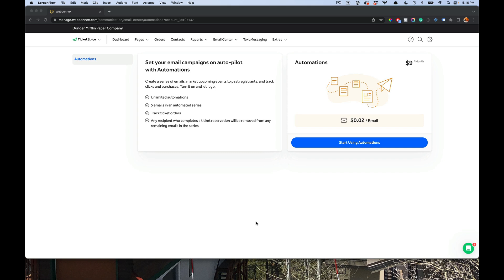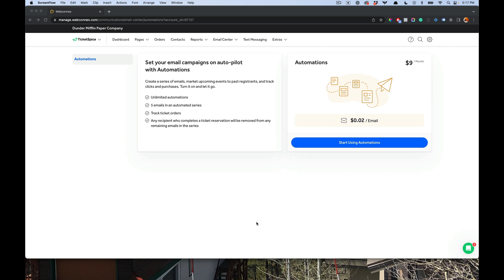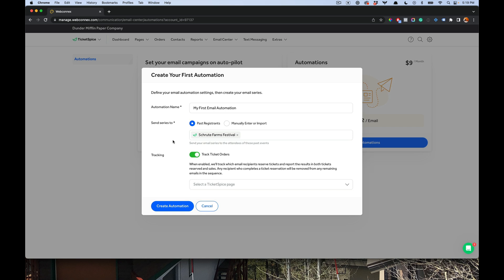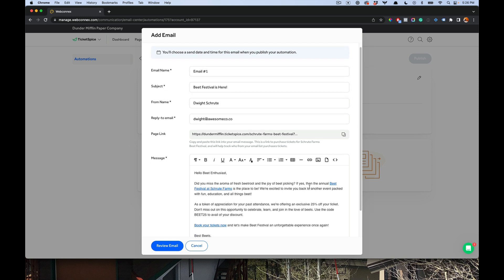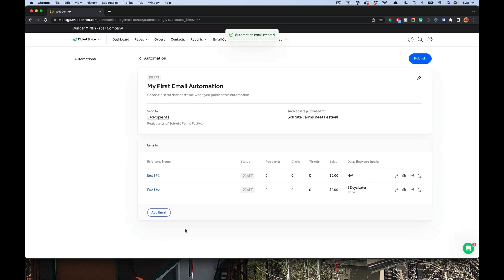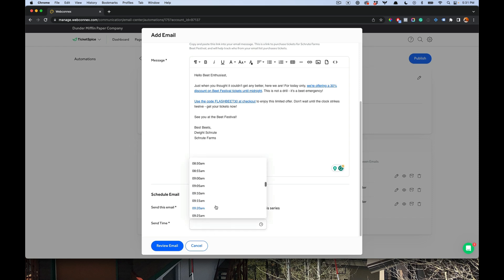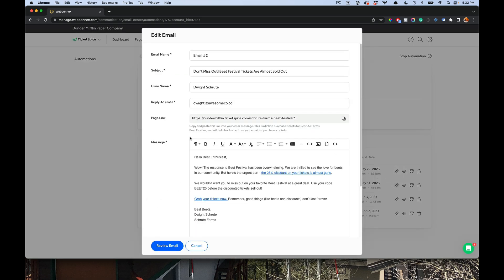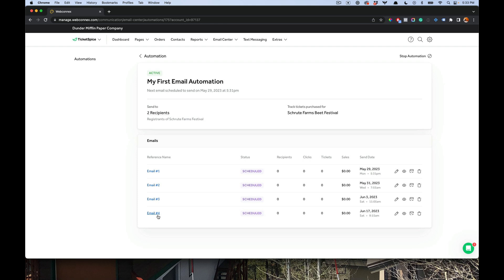How to Create and Send Drip Campaign Emails For an Event using TicketSpice Email Automations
TicketSpice is the all in one event ticketing and marketing platform to help you sell out your event. This demo shows our email automation feature which empowers you to send high converting drip campaigns to past attendees or an imported list. Set up a series of emails and then hit send. TicketSpice sends all the emails automatically for you and unenrolls buyers from the remaining emails in the sequence.

0:00 Intro and Setup
0:56 Setting up an Email Automation with Audience Targeting
2:03 Creating the first of a series of emails for the sequence
3:00 Creating the second email in a series with delays
3:28 Creating the third email in a series
3:57 Creating a fourth email in a series
4:28 Publishing and scheduling an email automation
4:58 Editing emails in the email sequence and stopping automation